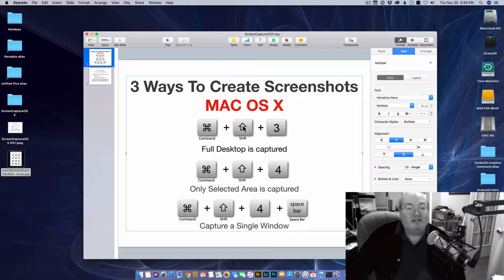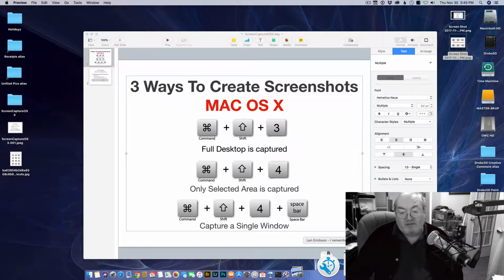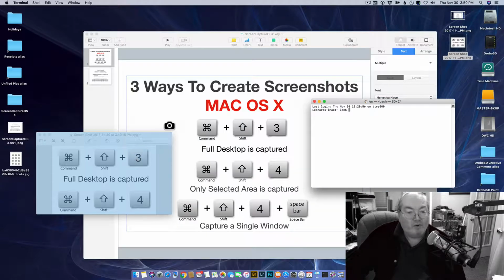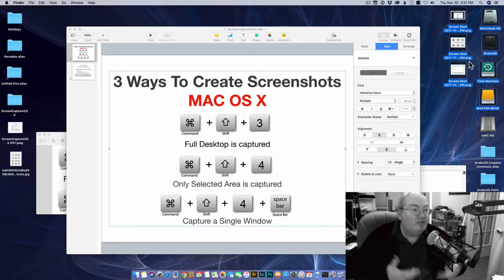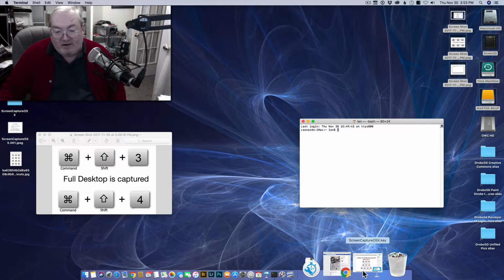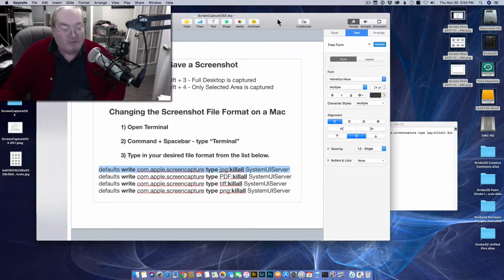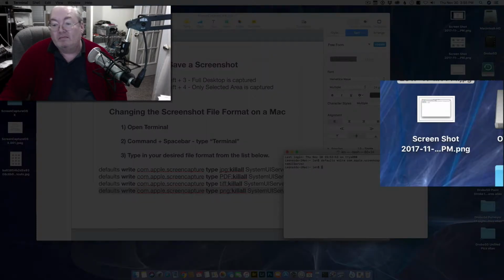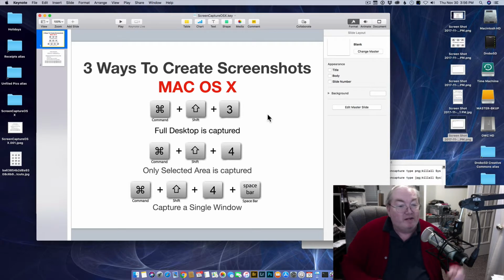3 Ways To Capture Your Screen in OS X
3 Ways To Capture Your Screen in OS X - Plus a secret bonus tip!To Save a Screenshot

Command + Shift + 3 - Full Desktop is captured
Command + Shift + 4 - Only Selected Area is captured

Changing the Screenshot File Format on a Mac

1) Open Terminal

2) Command + Spacebar - type “Terminal”

3) Type in your desired file format from the list below.

defaults write com.apple.screencapture type jpg;killall SystemUIServer
defaults write com.apple.screencapture type PDF;killall SystemUIServer
defaults write com.apple.screencapture type tiff;killall SystemUIServer
defaults write com.apple.screencapture type png;killall SystemUIServer